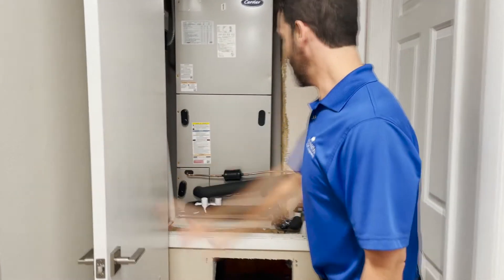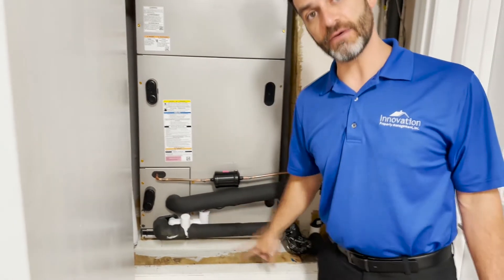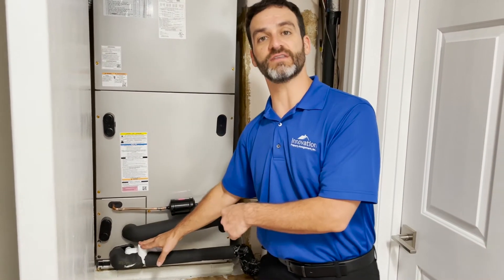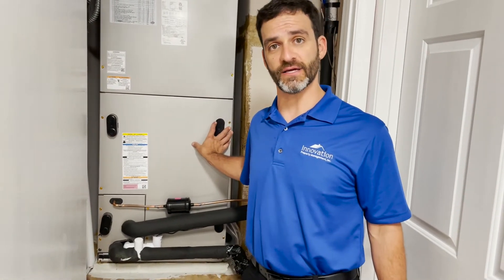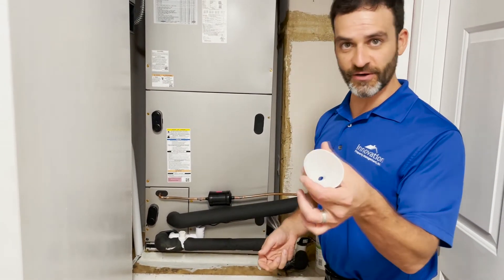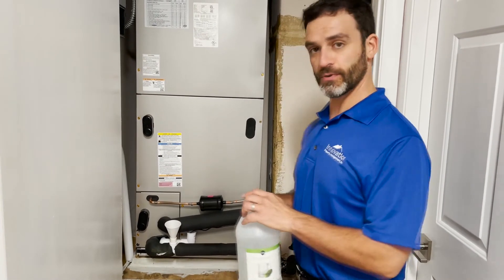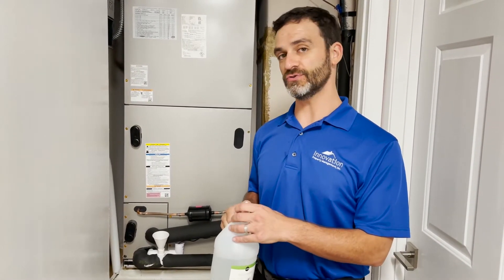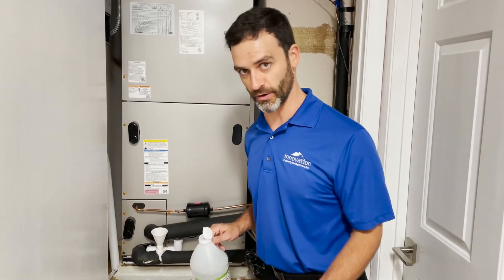Keeping a Clean Drain Line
A cup of vinegar or bleach could save the day.